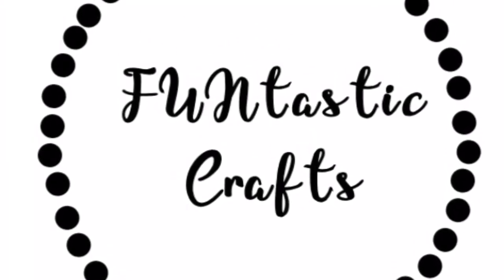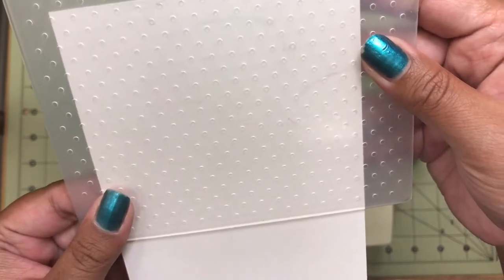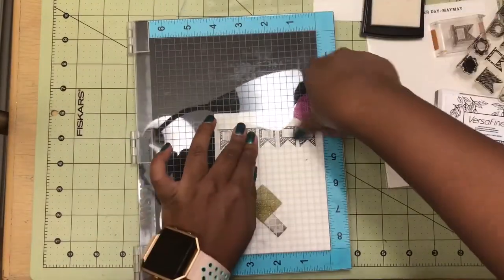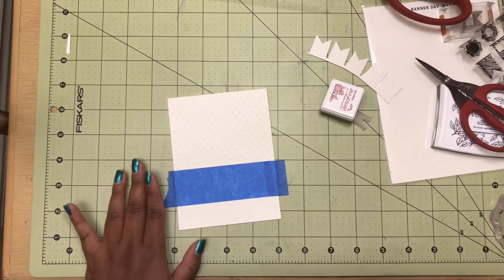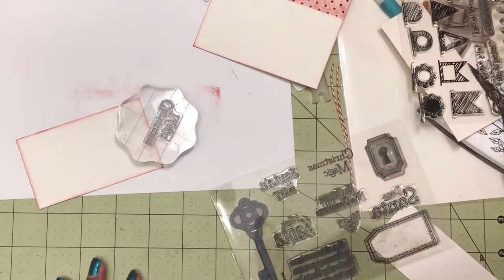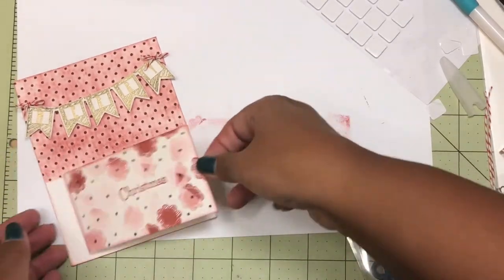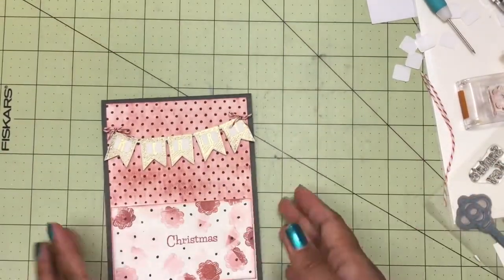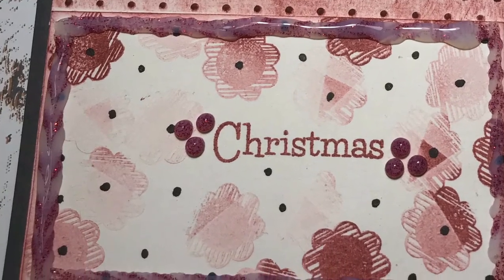Maymay Design Team Christmas Card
Hey everyone! Hope your day is going great! Today I decided to try my hand on a little unconventional Christmas card. I hope you all will give this card a try!

Supplies Used
•Neenah Textured Cardstock
•Banner Day Stamp Set
•Santas Key Stamp set
•Versafine Onyx Black
•Versafine Crimson Red
•Fiskars Stamp Press
•Misti
•White Cardstock
•Cuttlebug and Swiss Dots Folder
•Nuvo Drops
•Unibal Signo Gel Pen in Black
•Marvy Heat Tool
•Foam Squares

I began with a 4” by 5 1/4” mat cardstock. I ran a little over half of the cardstock through my cuttlebug to get the gorgeous swiss dots embossed into that cardstock. Then I used the ink dragging technique to the embossed part, making sure to cover the bottom. I used the Misti and Versafine Onyx Black ink to stamp the banners onto a separate cardstock. I then took the letters M, E, R and Y to spell out the word Merry in the Banner. I used a gold embossing powder to heat emboss that and followed it by fussy cutting the whole banner out. I used foam squares to attach that banner to the embossed part of my mat cardstock. I then took an additional cardstock, stamped the word Christmas and inked the edges all using the Crimson Red Versafine ink. I also took the circle banner and did 1st, 2nd, 3rd and 4th generation stamping. I mounted this onto the bottom portion using foam squares. I also LOVE using nuvo drops so decided to dress that up with some nuvo drops. I then mounted this entire mat piece into the Neenah Textured cardstock (which I love using as a base for my cards). There you have it! A simple, easy yet different Christmas card. I hope you enjoyed the tutorial. Until next time, have a beautiful week!